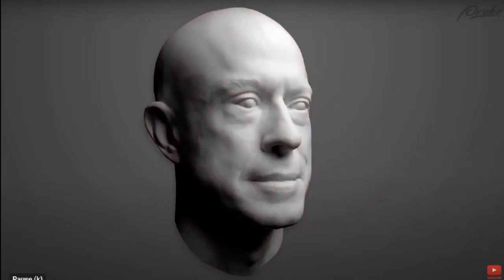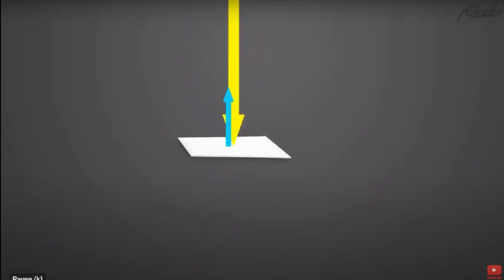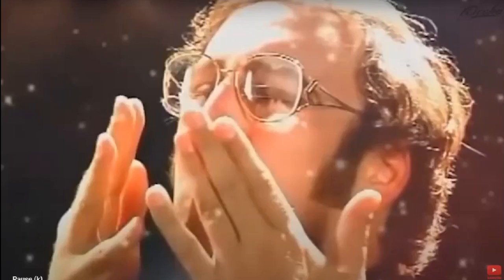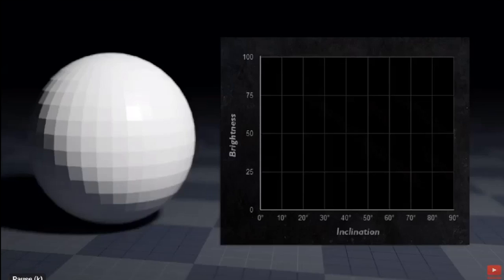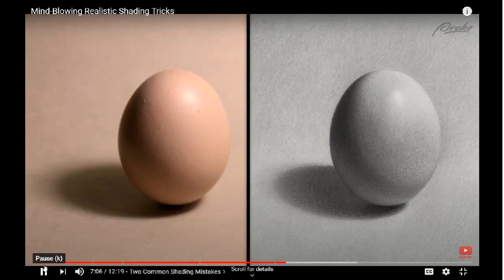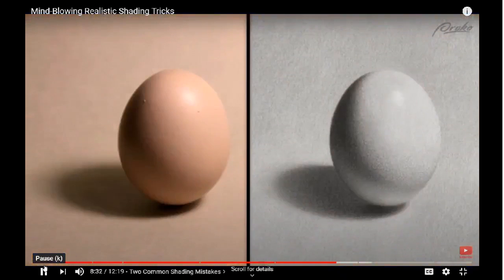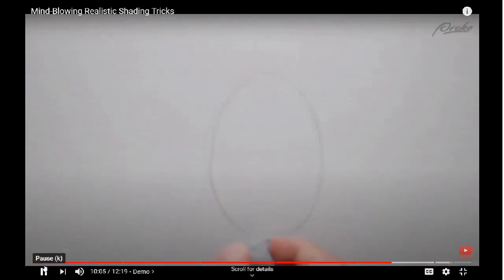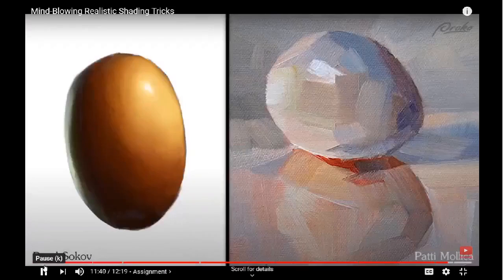Shading Done Right Video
This video is edited to remove nude figure drawings.  The original video is from Proko and is located .